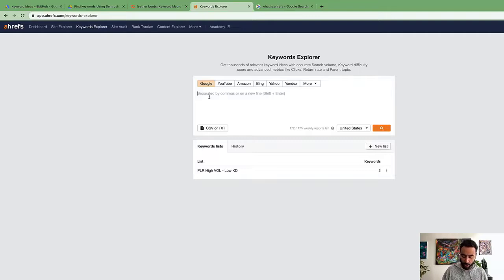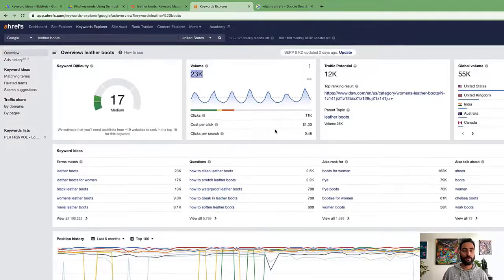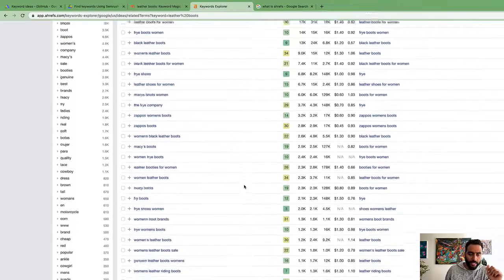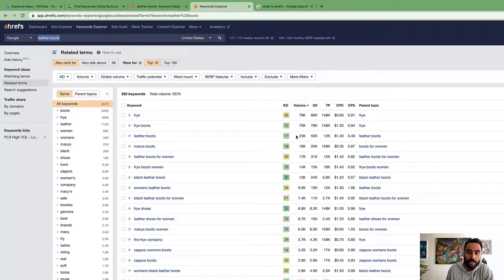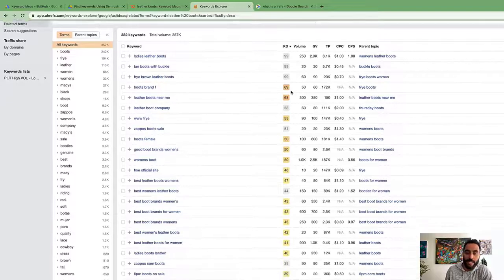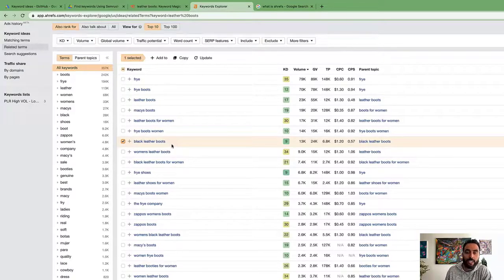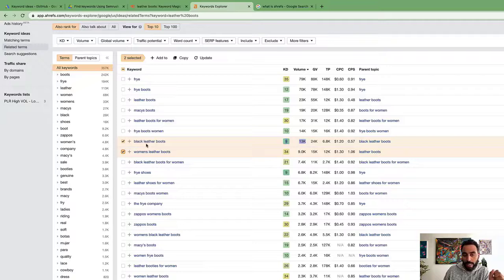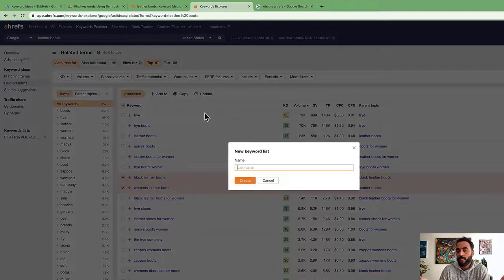How To Find Keywords Using Ahrefs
In this video I'll show you how to find keywords by using Ahrefs. Ahrefs is a keyword research and online ranking data tool that you can use to find the right keywords for your content.

You can also do a lot more things like finding broken links on your or competitor's site. You can use that information to your advantage and build content around the broken links.

* This is video is intended for beginners in the SEO niche* You can also pick up a free introduction to search engine optimization

0:00 Intro
0:12 What is Ahrefs?
01:02 Keyword Analysis Tool
01:40 Keyword Search Example